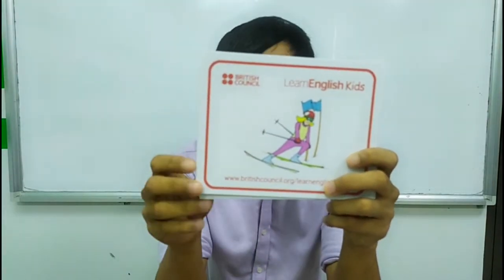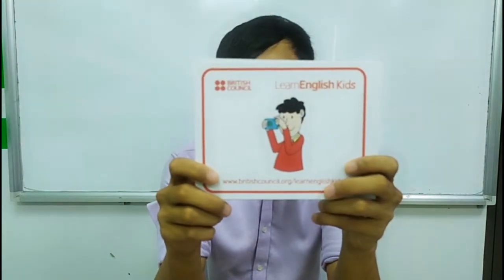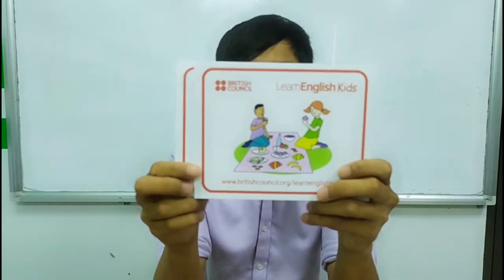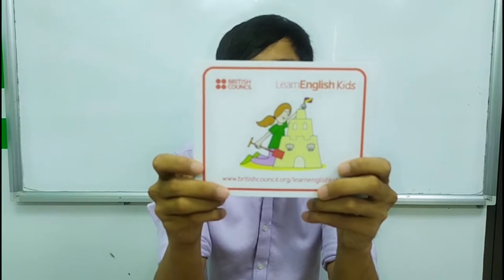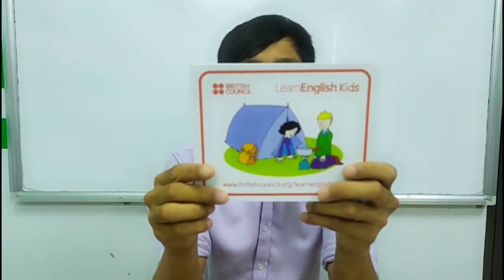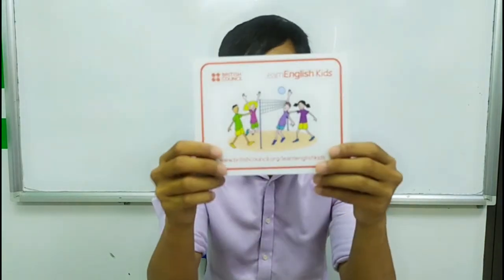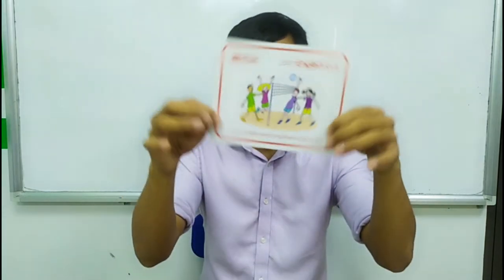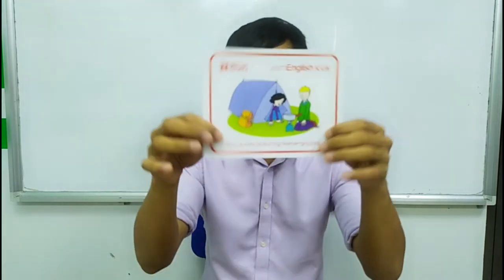Từ vựng tiếng Anh cho TRẺ EM lesson 54:go skiing,take photos,have a picnic